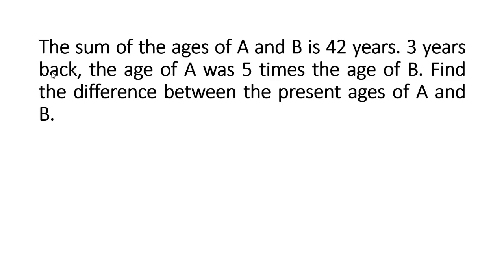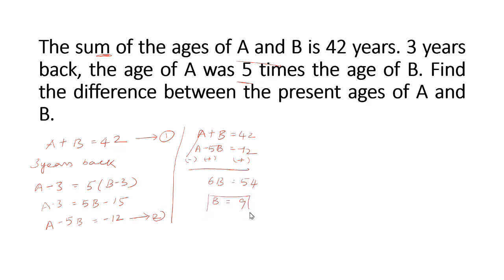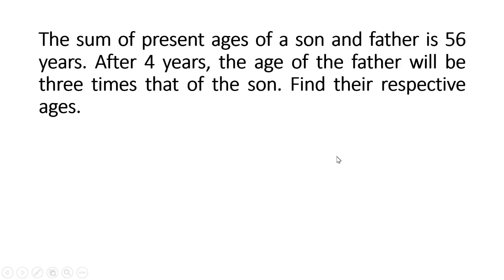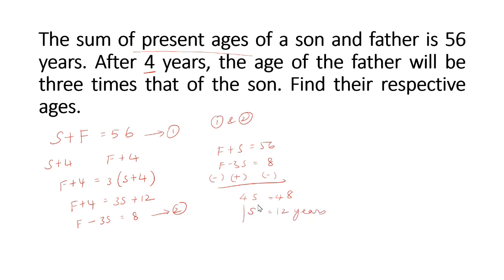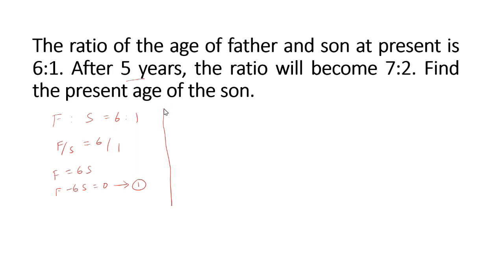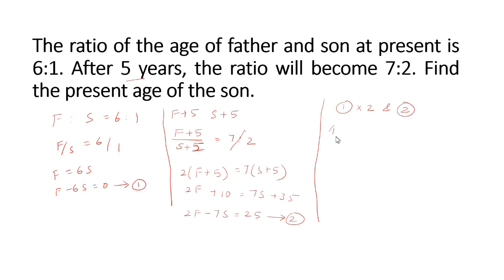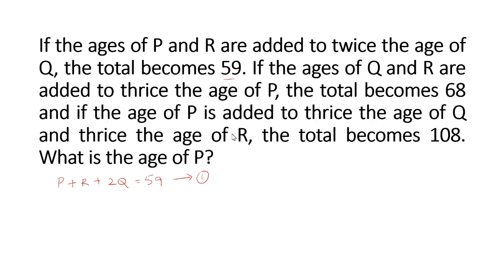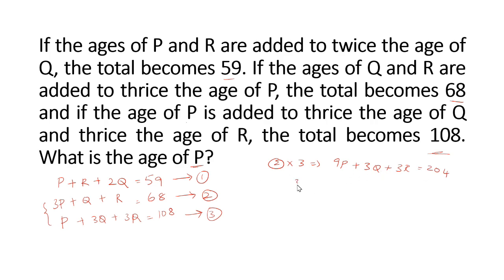AGES || Quantitative Aptitude || Part 3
This video explains you about ages which one of the important topic asked in aptitude exams.